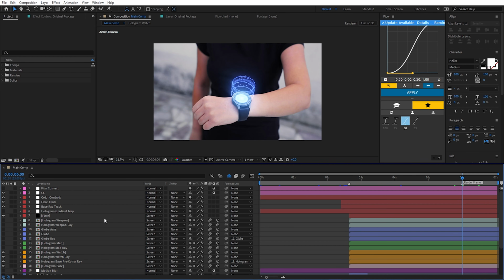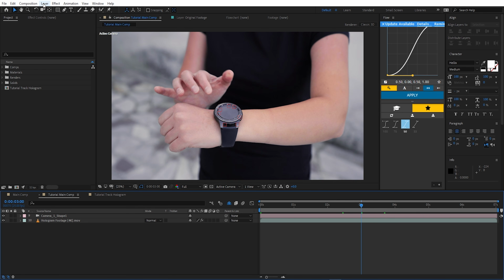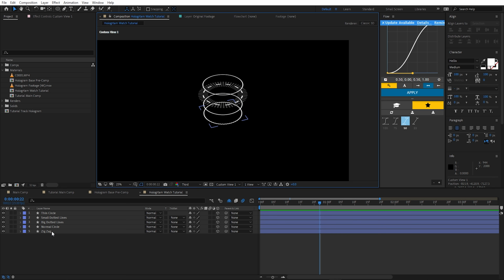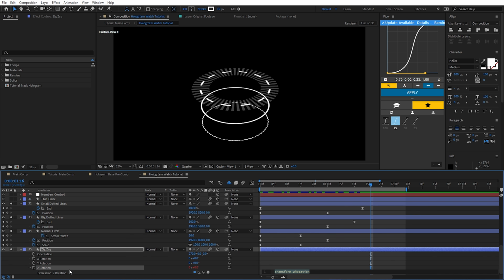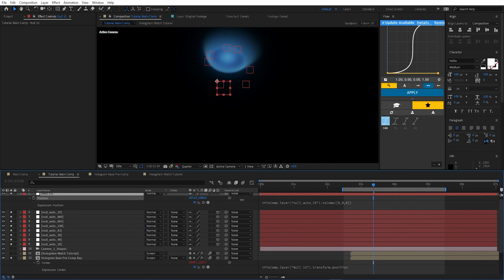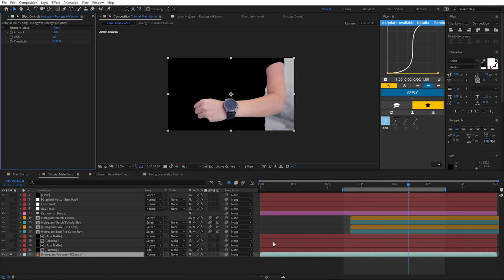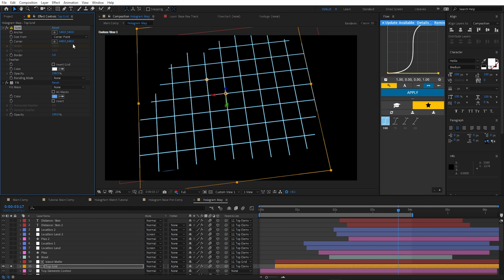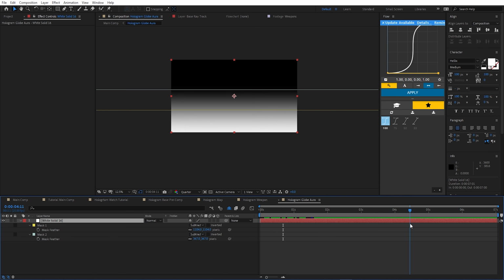Advanced Holograms - After Effects Tutorial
0:00 Sponsor Segment
0:25 Intro
1:03 Renders + Breakdown
2:42 Tutorial Start
1:24:26 Tutorial Pt.2
1:45:48 Outro